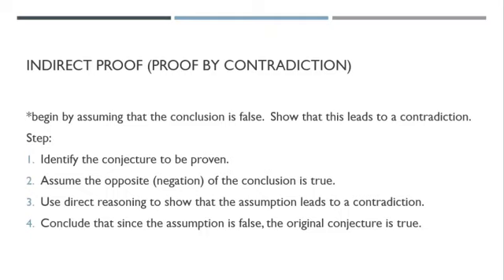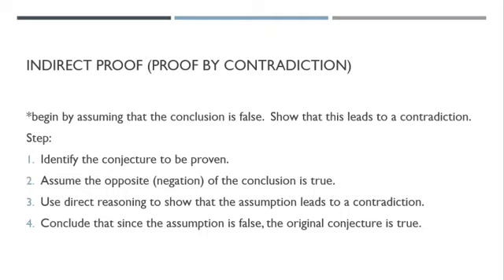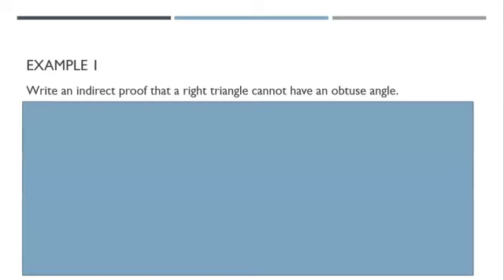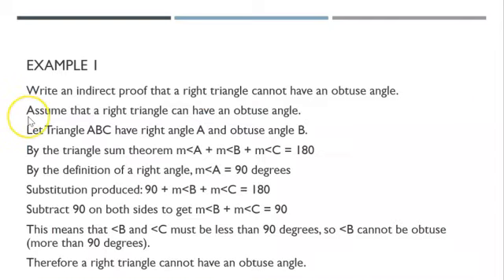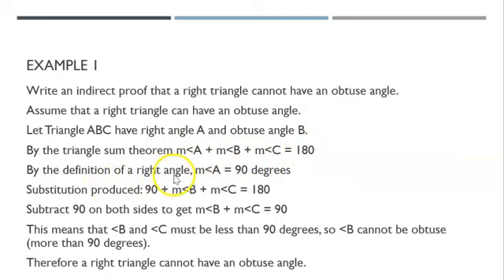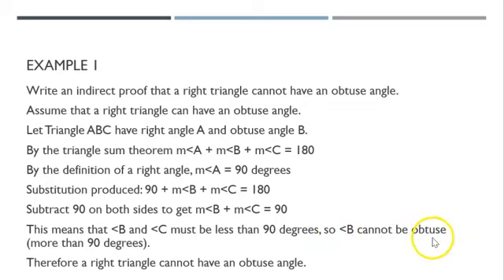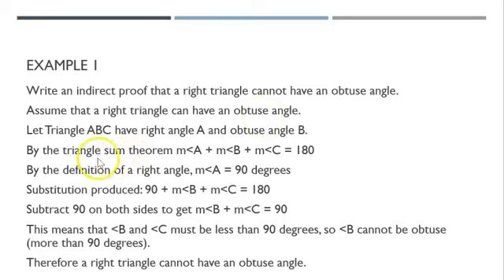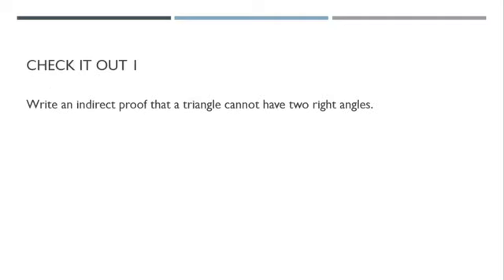5-5 Video 2 - Indirect Proof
In this video I describe the basic idea of an indirect proof and give an example.